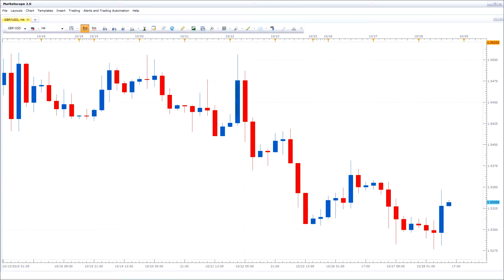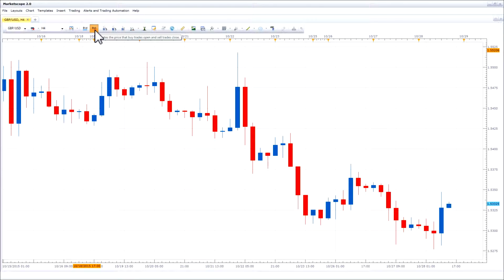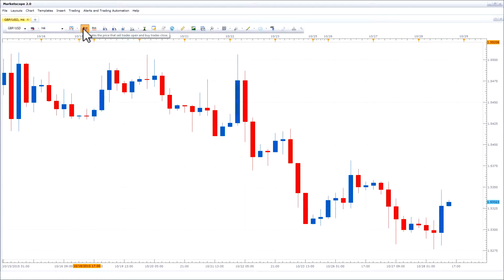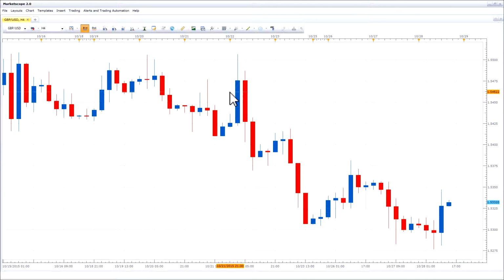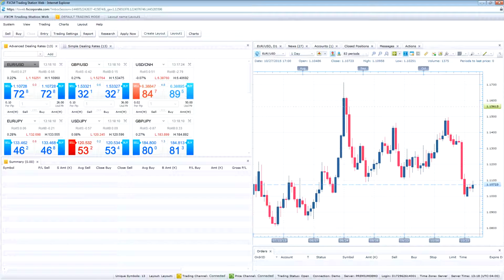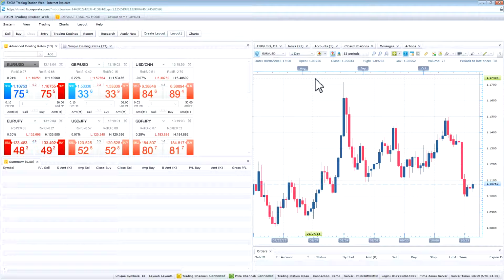Bid VS Ask Price (Trading Station 2) - FXCM Technical Support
FXCM Technical Support Video Tutorial on Bid VS Ask Price in Trading Station 2

In order to see the ask chart on Trading Station please follow these steps:
Step 1: Open the chart and timeframe that you would like to see the ask prices for
Step 2: In the top tool bar locate the buttons that say “Bid” and “Ask” (TSII Desktop) or the buttons with arrows (TS Web)
Step 3: Select the chart type that you would like to see.
Bid VS Ask: The ask price indicates the price that buy (Long) trades open and sell (Short) trades close. Anytime you buy into or out of a position, you're doing so at the ask prices. The bid price is exactly the opposite, where sell (Short) trades open and buy (Long) trades close. Think of it as 'bid - bank buys', which means you are always going to be selling a position at the bid prices.